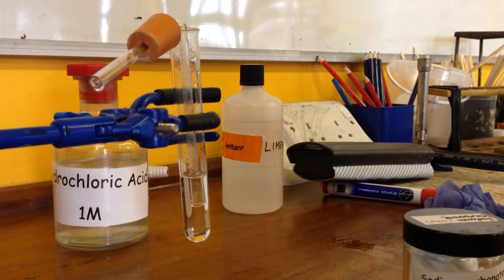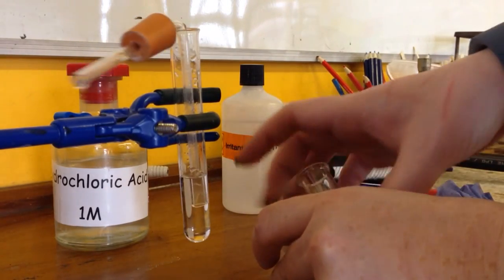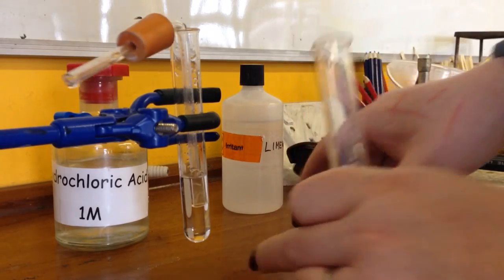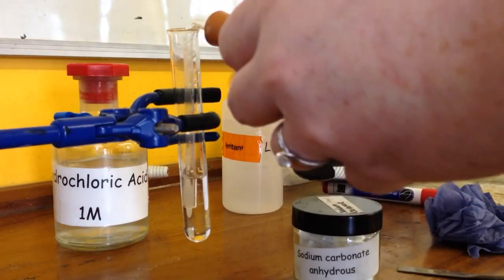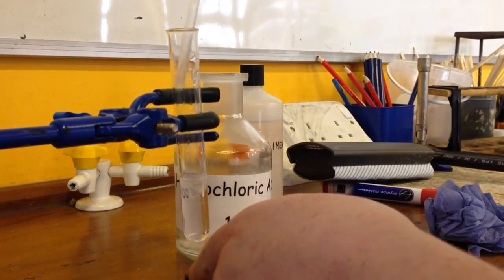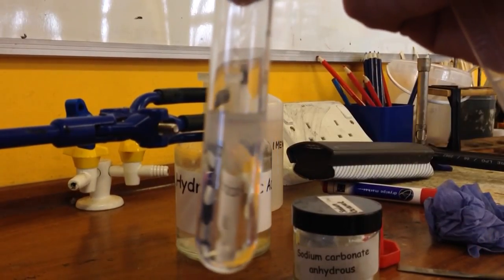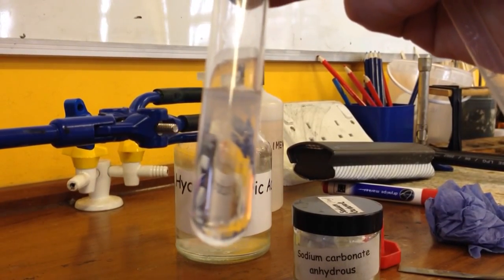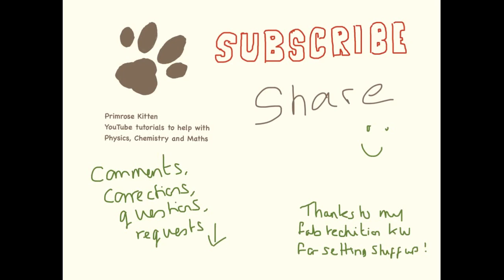AQA Required Practical - identifying ions. Test for Carbonate Ions.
AQA Required Practical for GCSE chemistry - Use of chemical tests to identify the ions in unknown single ionic compounds